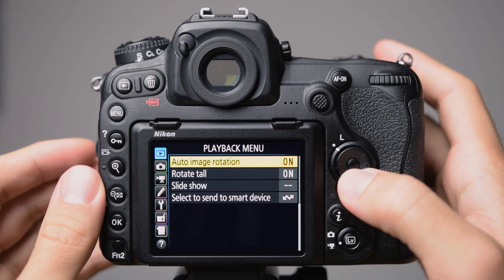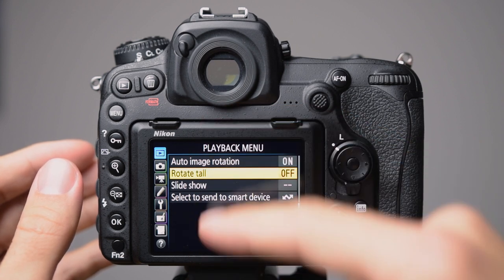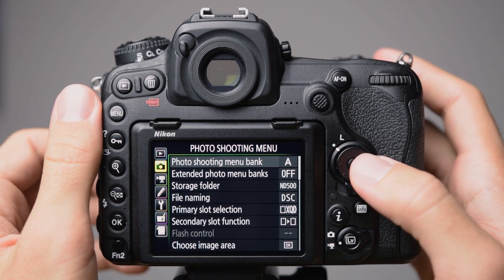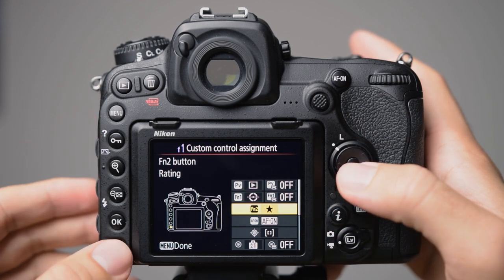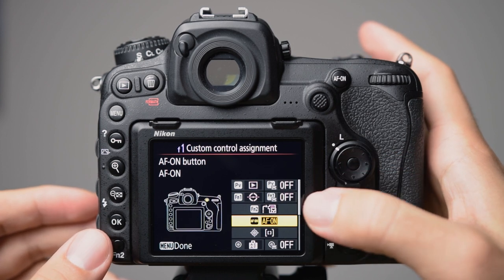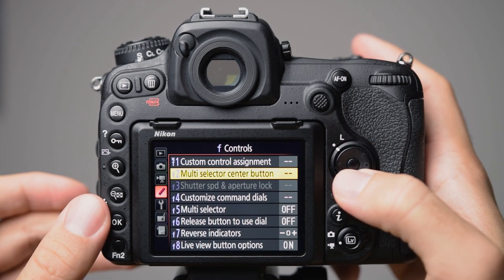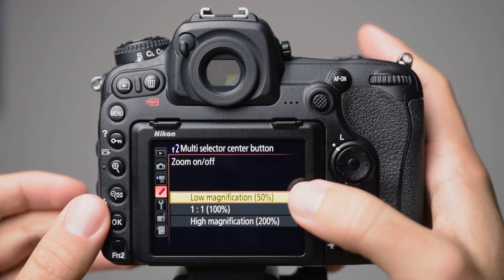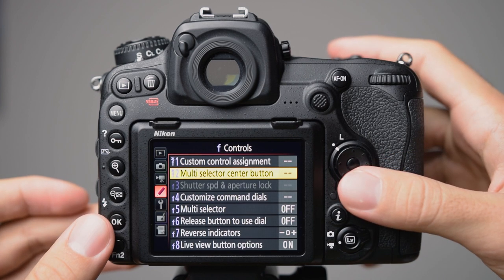My camera settings on the D500 - Tips and Tricks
In this video I show you the camera settings I use on my Nikon D500. Please let me know if you find the video helpful.

Nikon D5300
Nikon D500
Sigma 18-35mm F1,8
Sigma 105mm F2,8 Makro
Sigma 150-600mm C
Sigma 10-20mm F3,5
Tripod Rollei Compact Traveler Nr.10
Tripod SIRUI N-3204X
Benro Gimbal Kopf GH2
Polarizer Hoya 72mm
ND1000 Filter Haida Slim 72mm
GoPro HERO5 Black
Mini tripod Cullmann ALPHA 380
DJI Mavic Air
Glidecam HD-2000

Join me on my journey and see the world through my eyes!